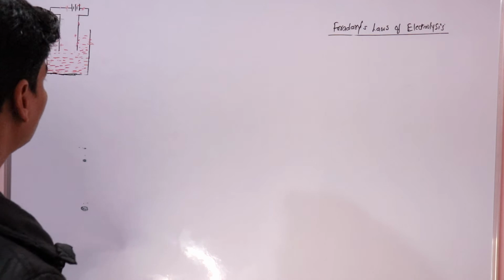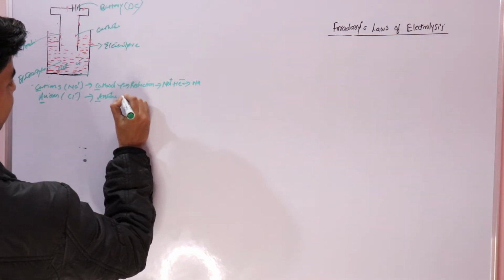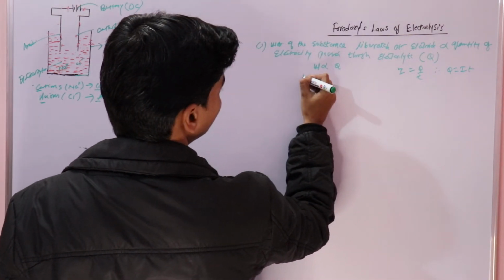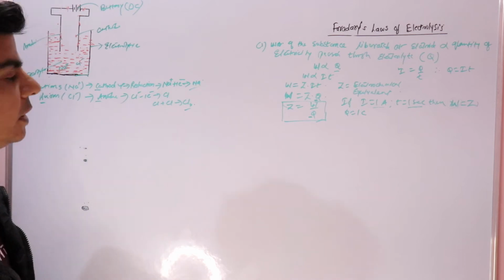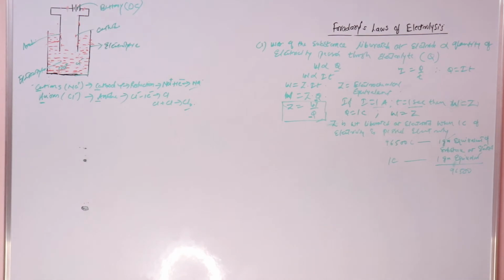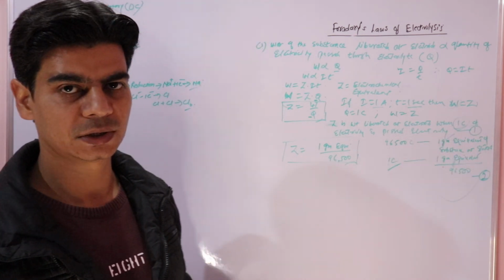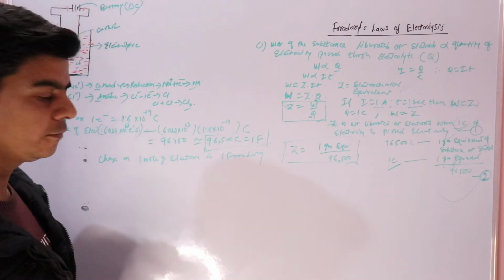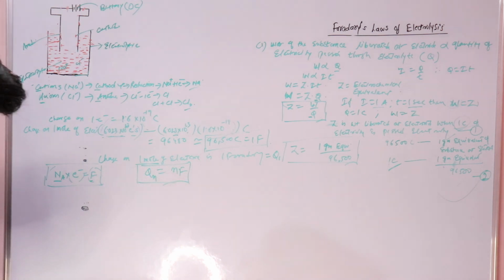Electrochemistry - Faraday's First law of Electrolysis